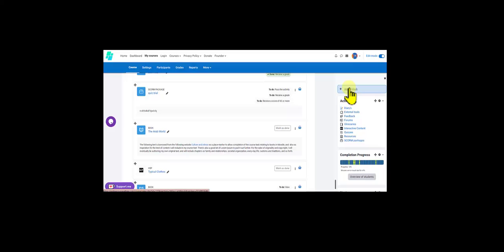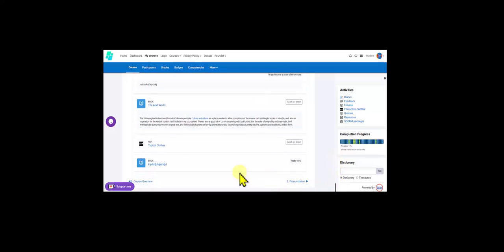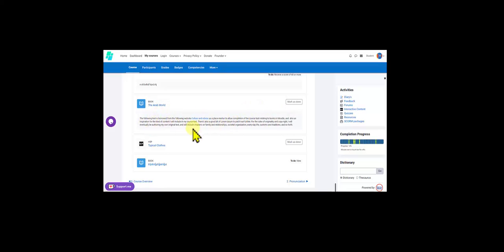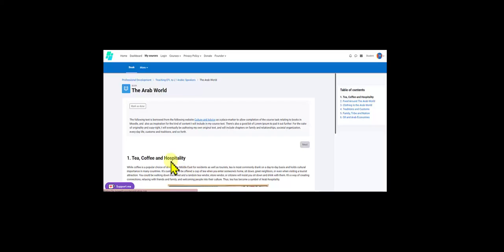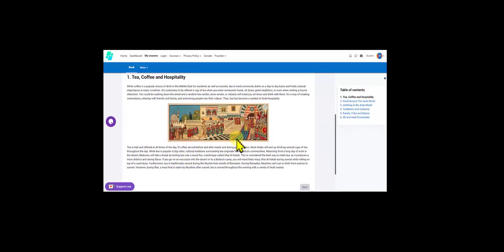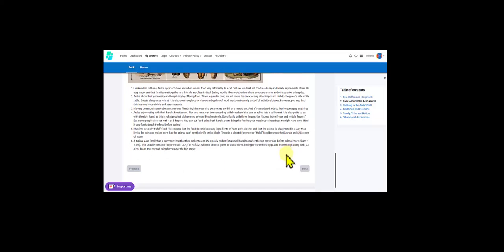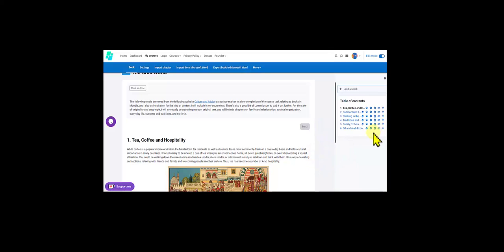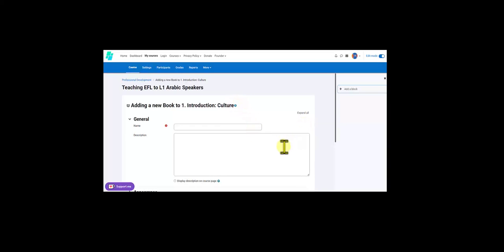Moodle MOOC 22 - More on Books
A look at the book resource in Moodle.